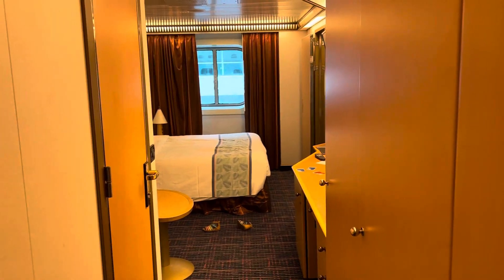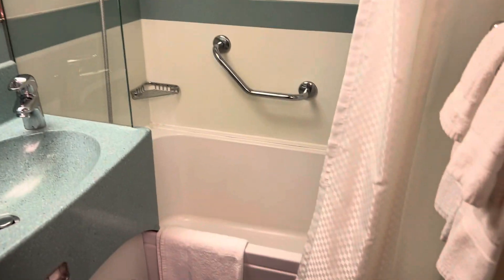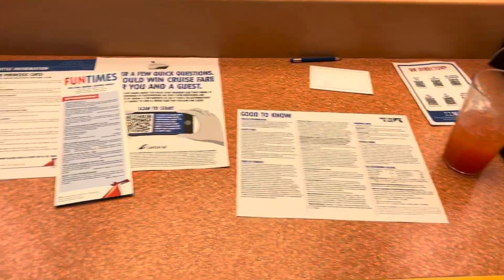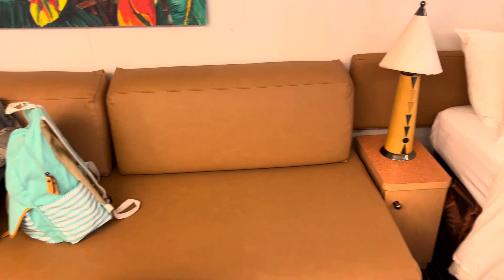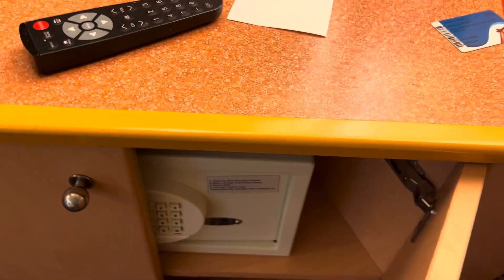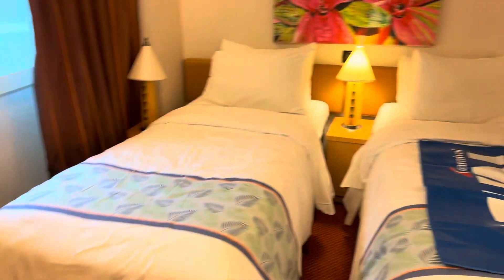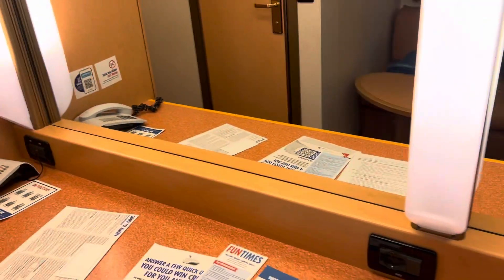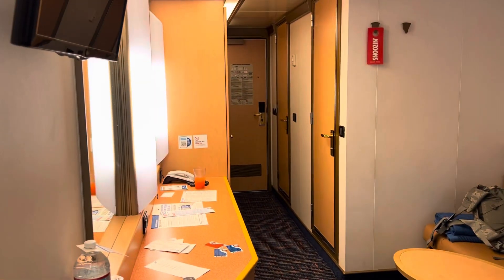The Best Cruise Cabins For A Large Family! Carnival Magic 1377 & 1375: Connecting Deluxe Ocean View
We spent Thanksgiving week on the beautiful Carnival Magic! We had the opportunity to have two connecting deluxe oven view cabins, which gave us plenty of space for a family of 5!